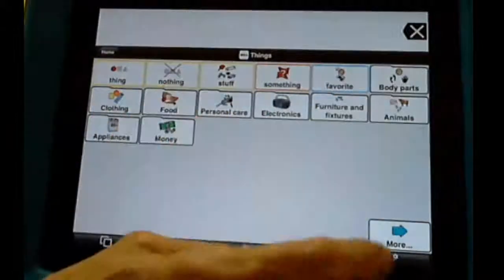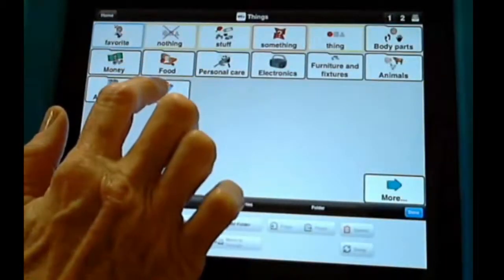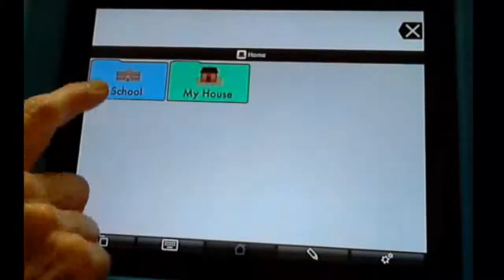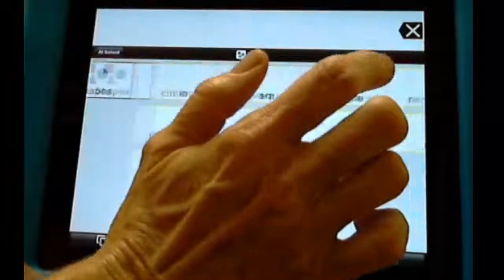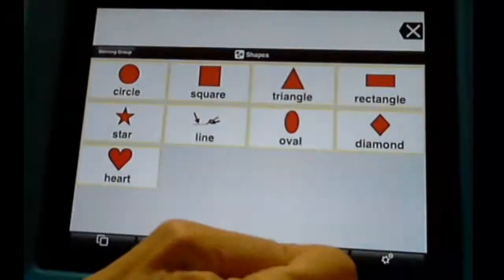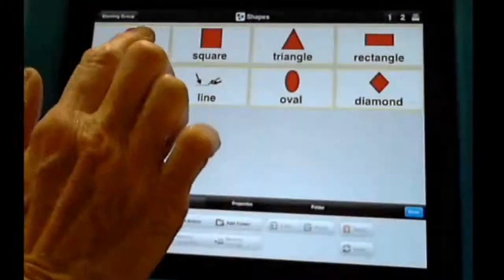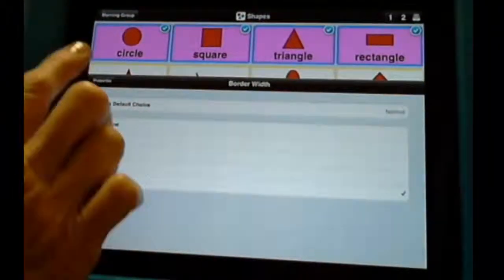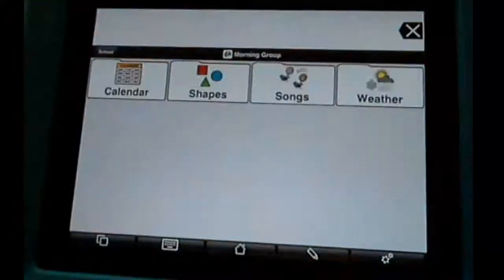Proloquo2Go: Modifications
Moving, copying, pasting, and more